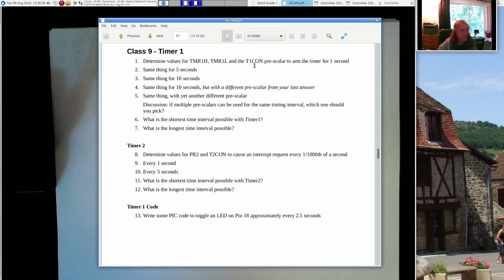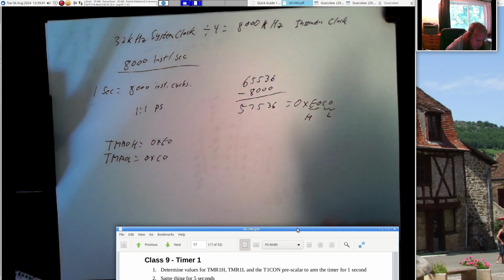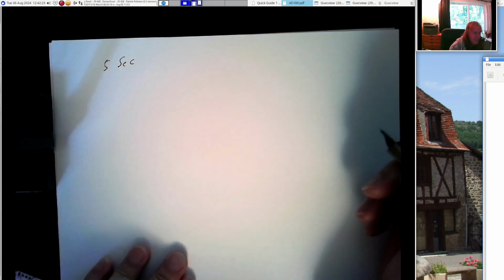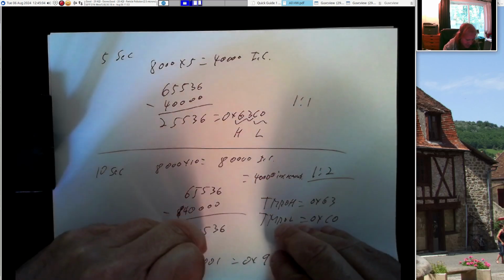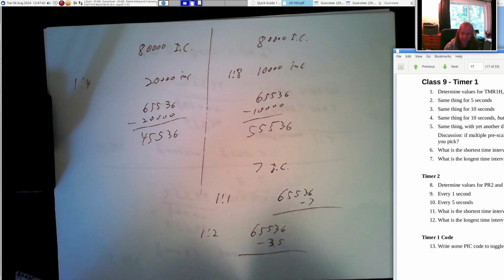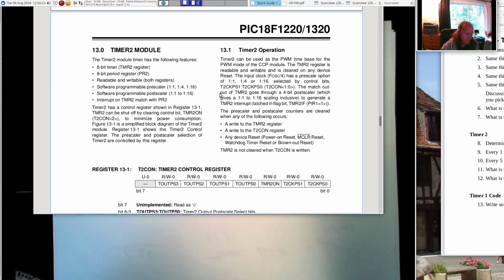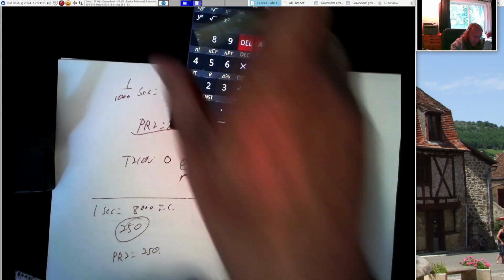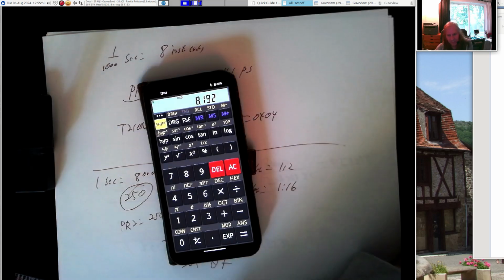Homework 9 Discussion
This is for my ENGR 270 (Microprocessors) class, Summer 2024. Discussion of how to setup TIMER1 and TIMER2 on the PIC18F1220.